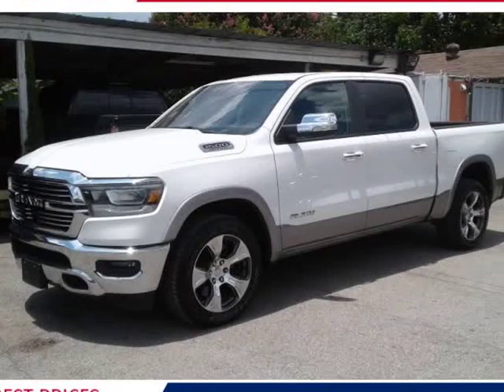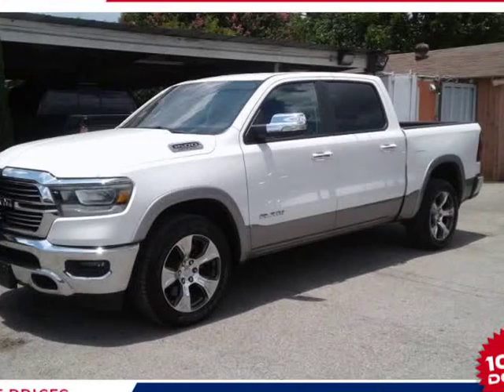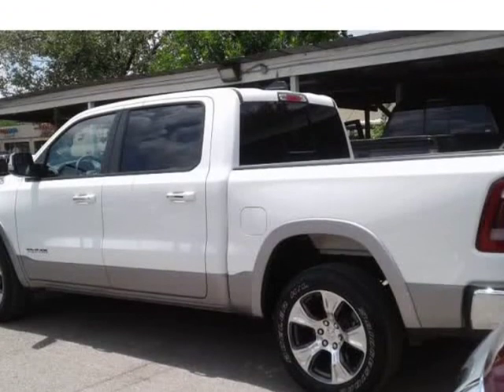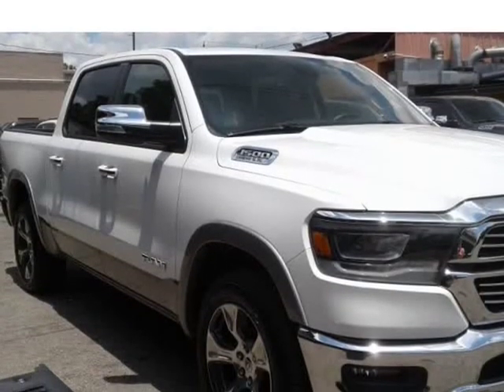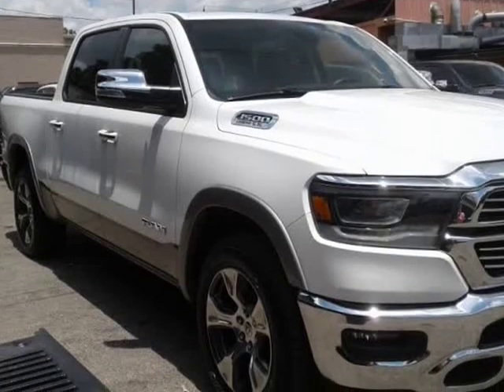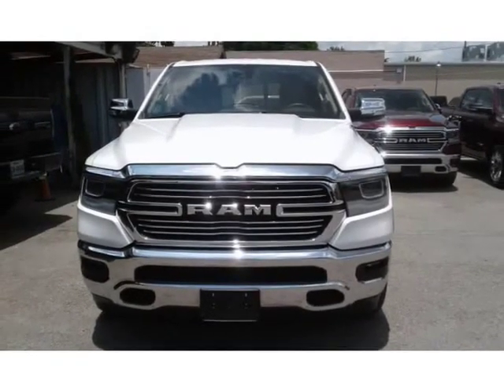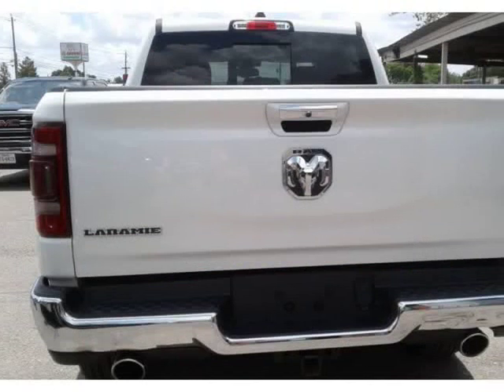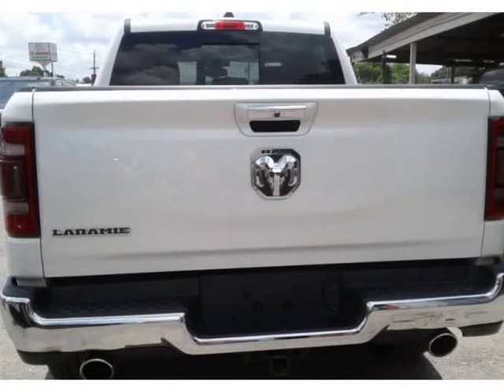2019 Ram 1500 Laramie 4x2 Crew Cab 5'7" Box (HOUSTON, Texas)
SOUTHERN PREOWNED
6811 AIRLINE DR
HOUSTON